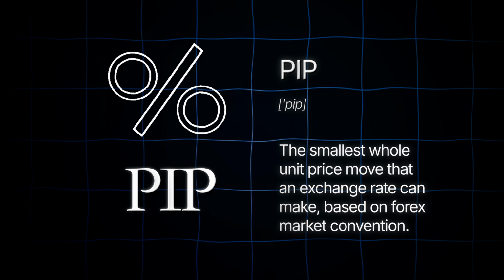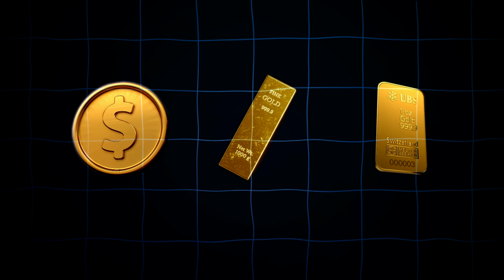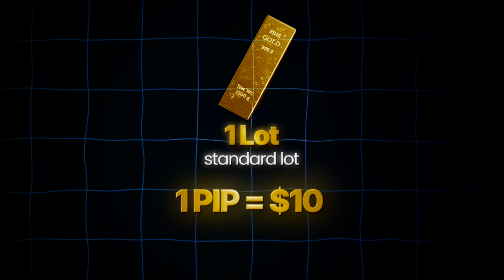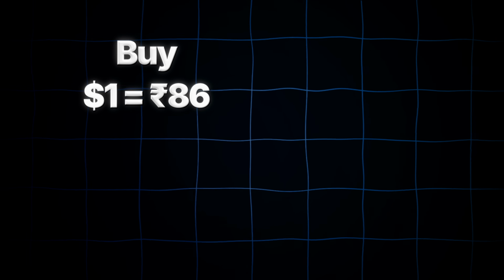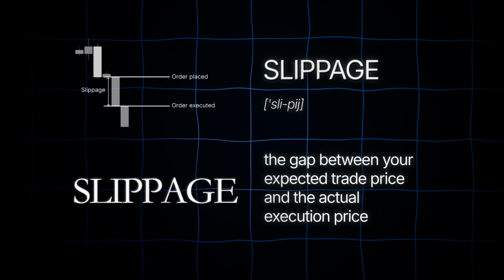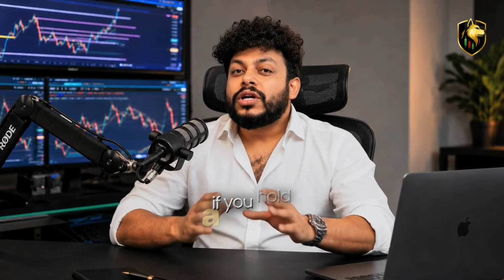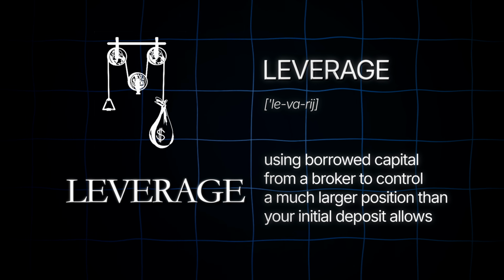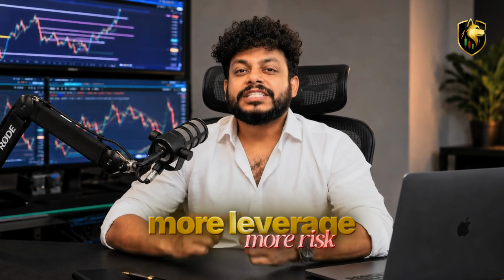XM - Forex Basics Everything You Need to Know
👇 TOP RECOMMENDED TRADING PLATFORMS 👇

Daily trade entries, levels, session recaps and trade breakdowns. No cost.

CODE: "ANANDFX" and Unlock the Lowest Spreads!

🔥 BEST FUTURES PROP FIRMS (Use Code- ANANDFX)

🎥 RECOMMENDED VIDEOS

📲 Social Media-

⚠️ IMPORTANT NOTICE:
This video is only for educational and informational purposes. We do not provide stock tips, buy/sell recommendations, or personalized investment advice. Please do your own research or consult a SEBI-registered investment advisor before making financial decisions. Investing in the stock market involves risks. Past performance does not guarantee future returns.

📍 I personally trade Forex in Dubai using XM.
🧠 Please research your options and make wise decisions.

We take no responsibility for any profits or losses; all trades are at your own risk and discretion.

Any forex-related content on this channel is intended only for a foreign audience or NRIs all across the world. As a digital platform, we have no control over geographic broadcasting or viewership, and therefore cannot restrict access.